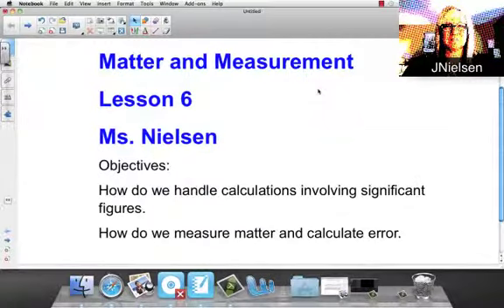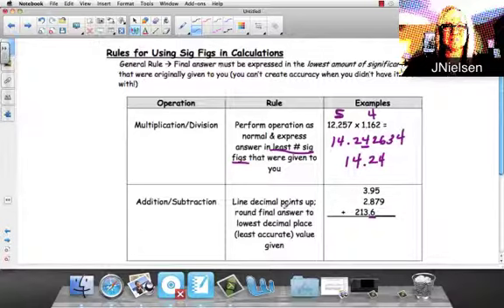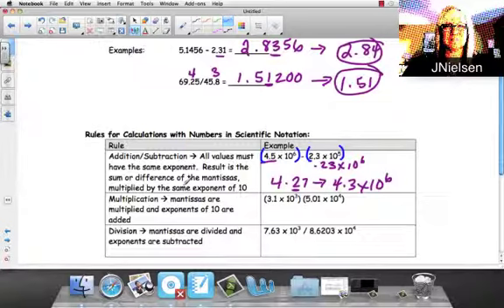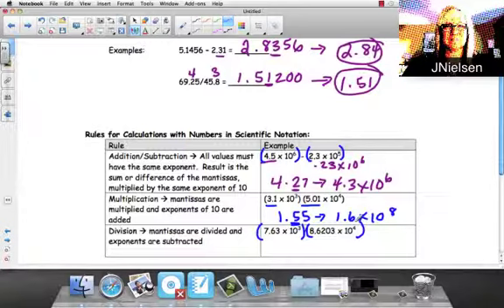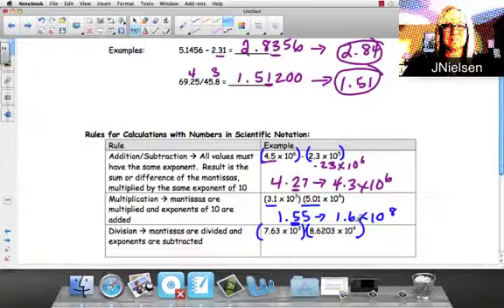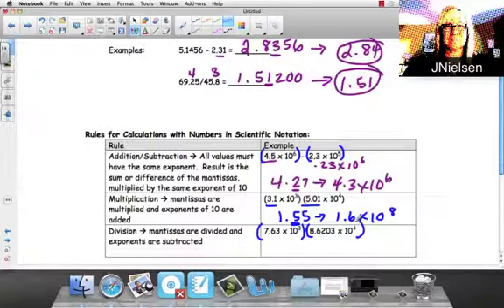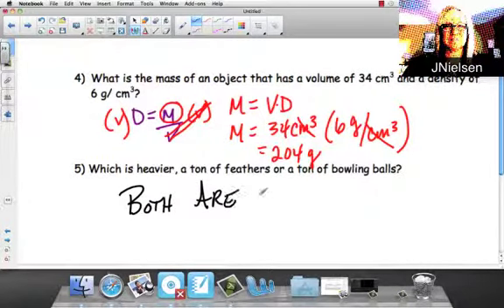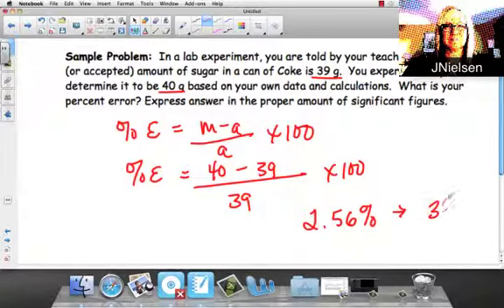Matter and Measurement Lesson 6 Final Lesson in Unit 1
Performing calculations with significant figures. Review of matter, density and percent error.